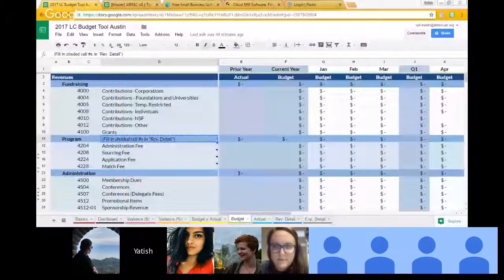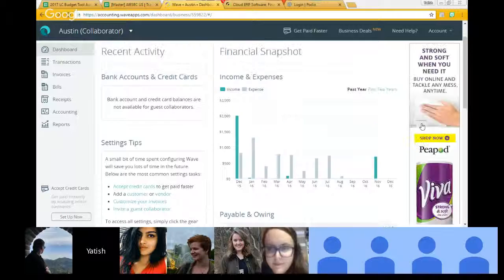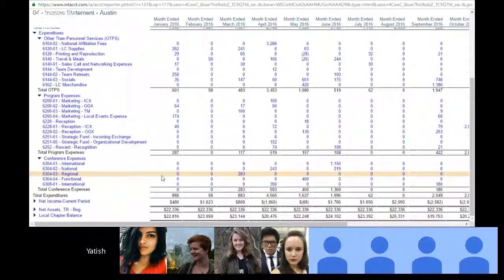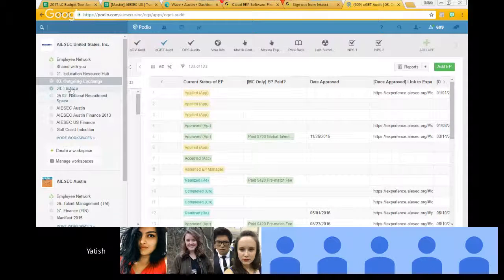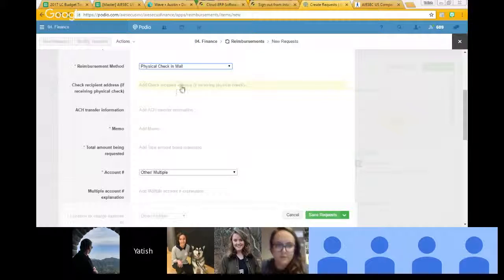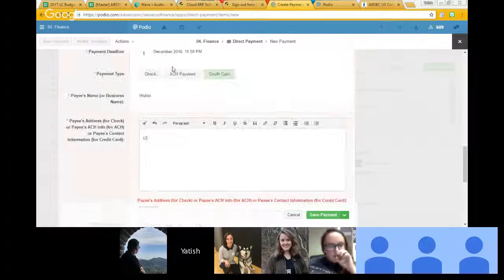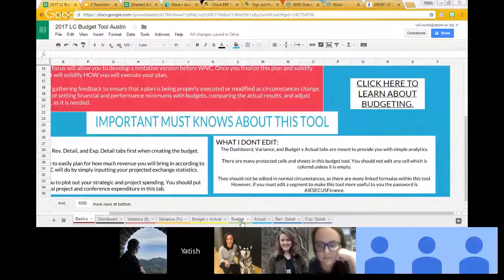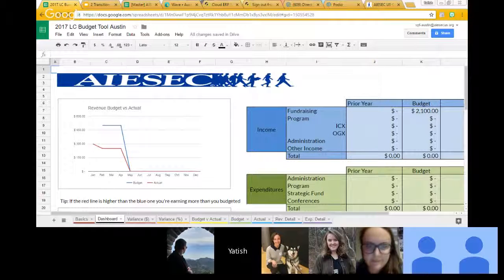National Finance Transition Call - Tools & Resources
Transition Call covering topics including Tools and Resources